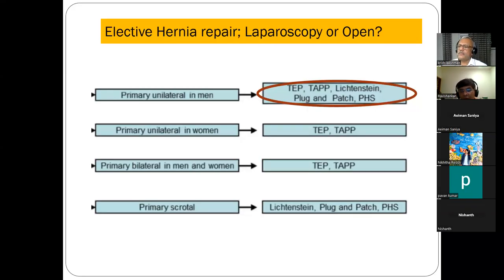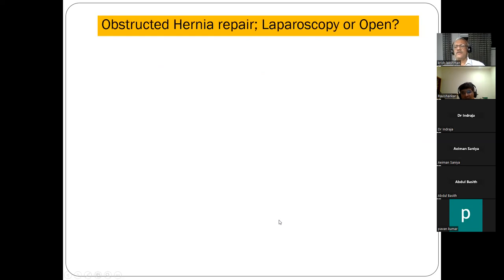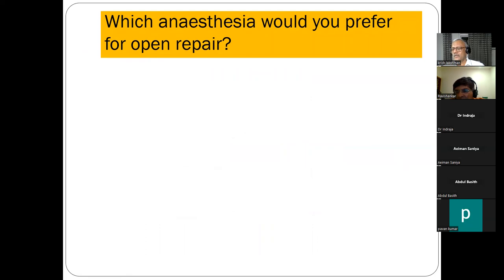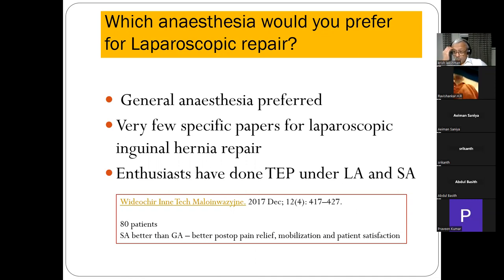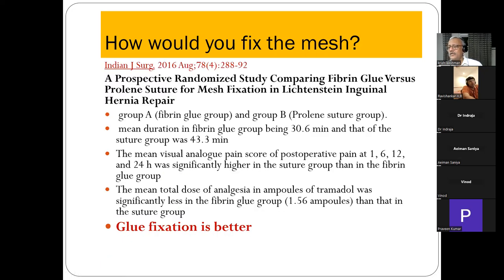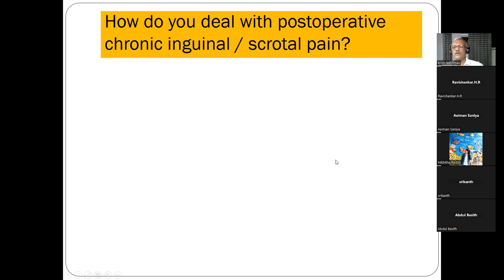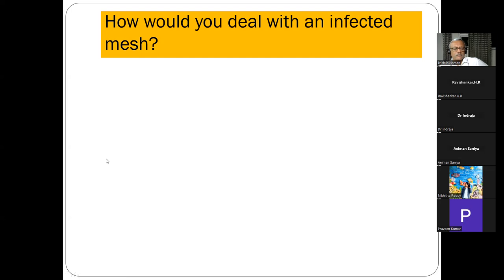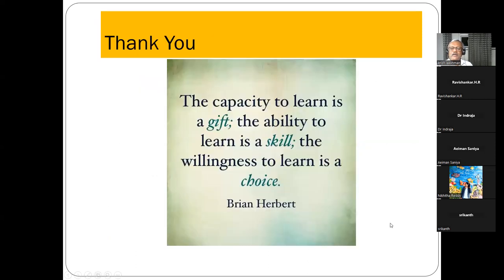Groin hernia Group discussion part 2 Lakshman 230502